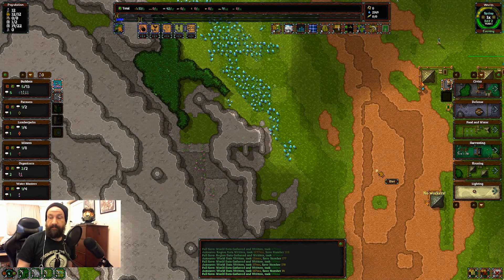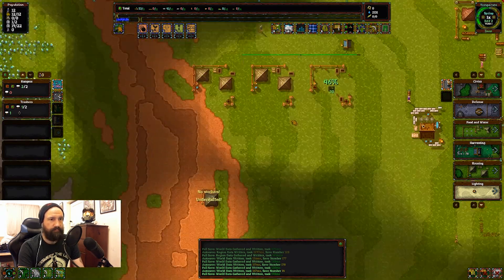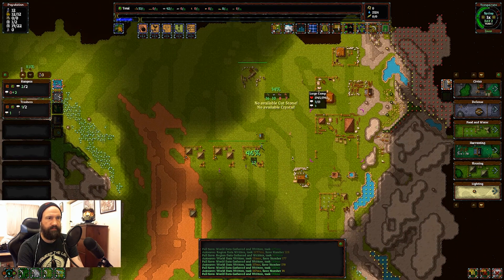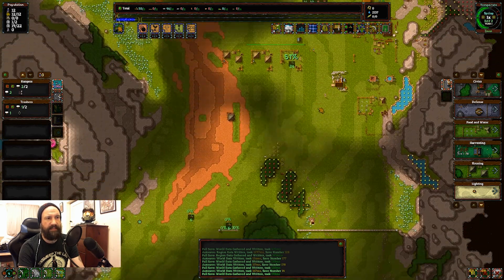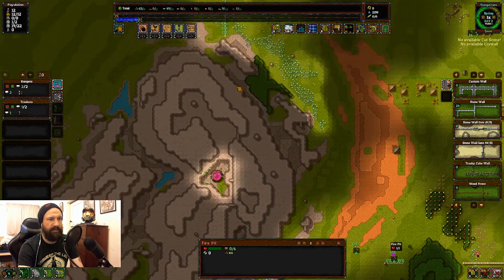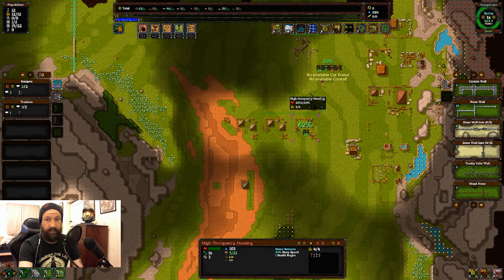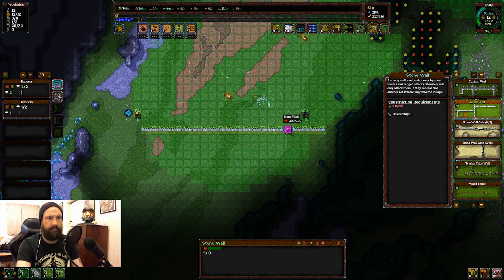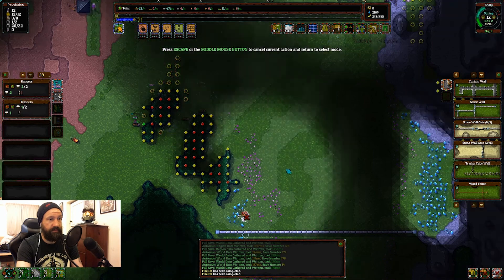Rise To Ruins | Part 4 - More Wall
Dave builds more walls and discovers a little bit more about the people of his villiage.